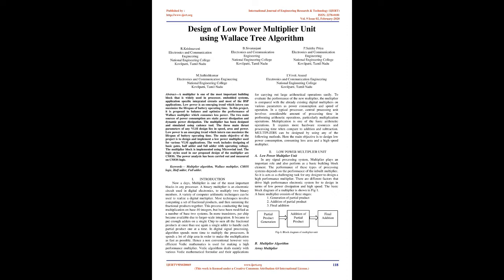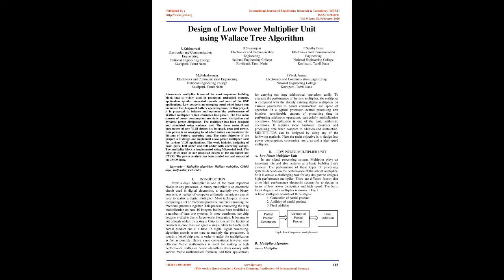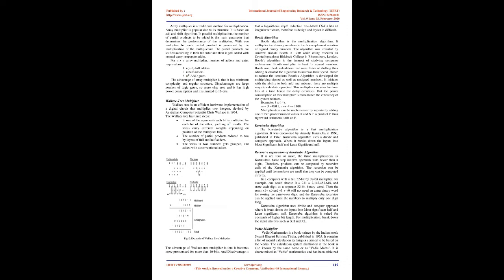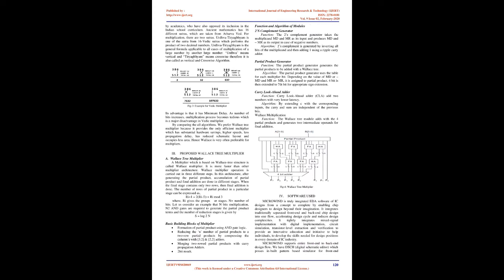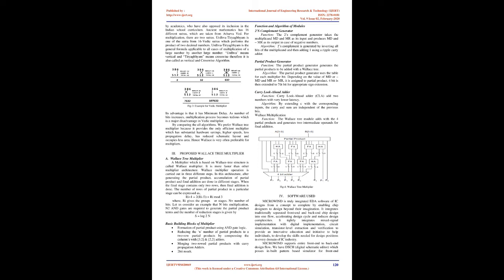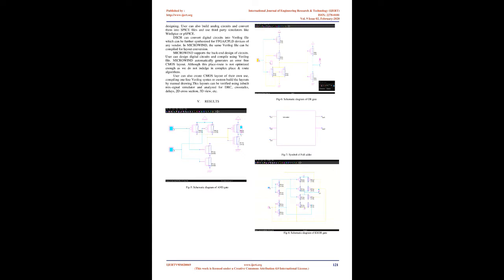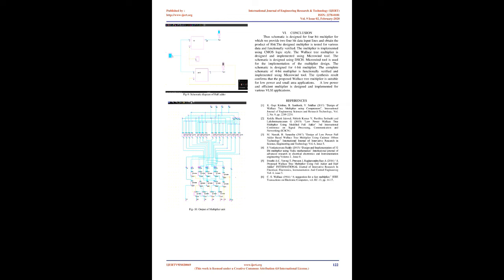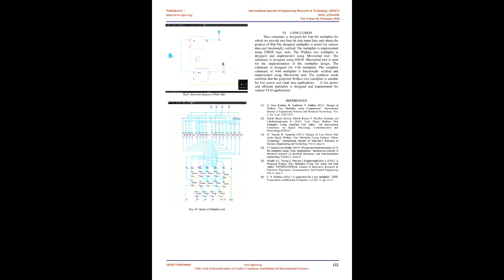Design of Low Power Multiplier Unit using Wallace Tree Algorithm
B.Sivaranjani , R.Krishnaveni , P.Sakthy Priya , M.Sathishkumar, I.Vivek Anand

A multiplier is one of the most important building block that is widely used in processor, embedded systems, application specic integrated circuits and most of the DSP applications. Low power is an emerging trend which intern can maximize the lifespan of battery operating time. In this project, it is proposed to balance and optimize the performance of Wallace multiplier which consumes less power. The two main sources of power consumption are static power dissipation and dynamic power dissipation. The multiplier has been designed and simulated using cadence tool. The three main thrust parameters of any VLSI design lies in speed, area and power. Low power is an emerging trend which intern can maximize the lifespan of battery operating time. The main objective of the project is to design and implement a low power multiplier used for various VLSI applications. The work includes designing of basic gates, half adder and full adder with operating voltage. The multiplier block is implemented using Microwind tool. The logic styles used in our proposed design of the multiplier are CMOS. The power analysis has been carried out and measured on CMOS logic.